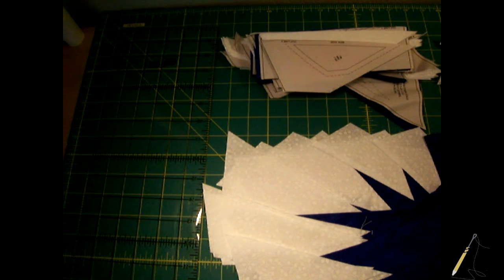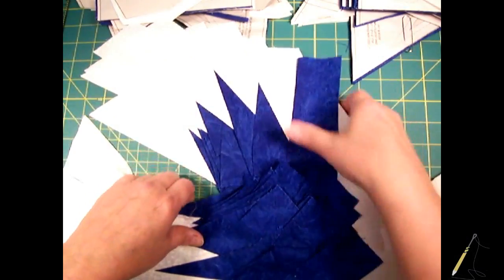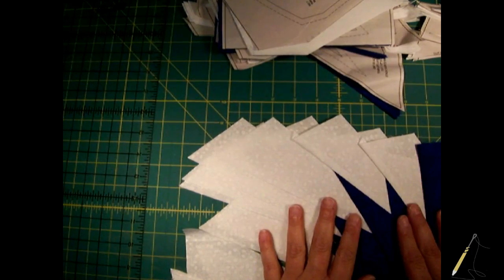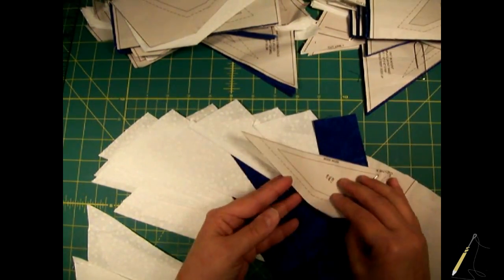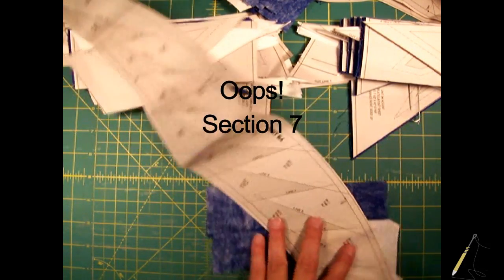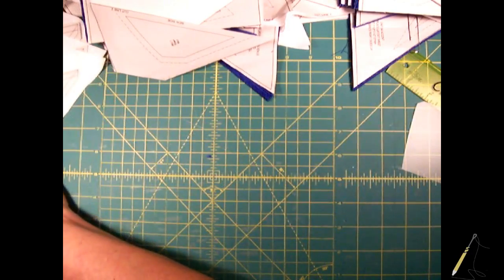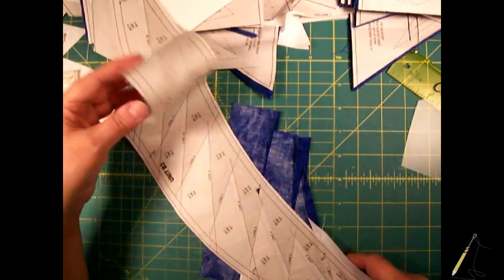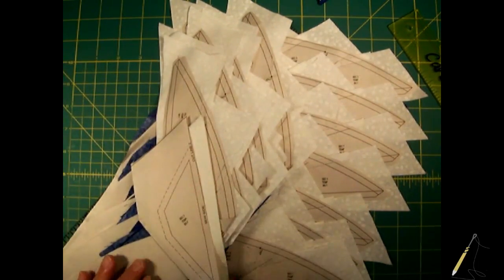Fast Forward Paper Piecing: How I Speed Piece Quiltworx Papers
Here is how I speed up the process and skip a step or two to paper piece the entire quilt.